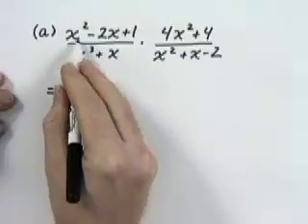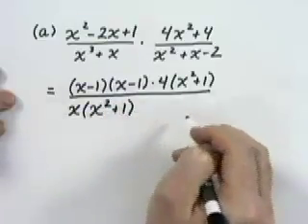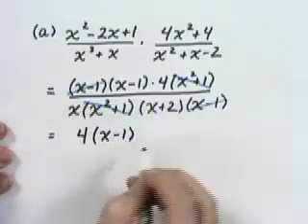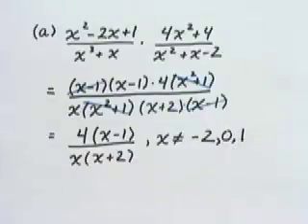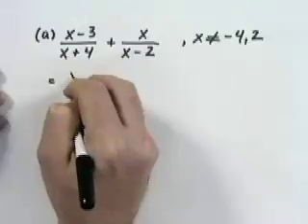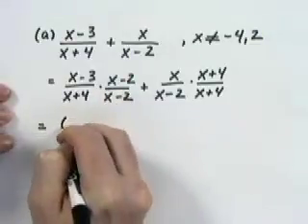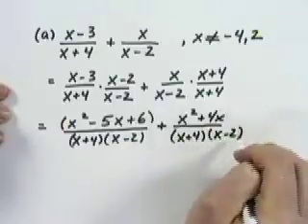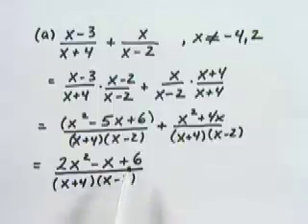PC A 4 5 OPTIONAL OperationsonRationalExpressions